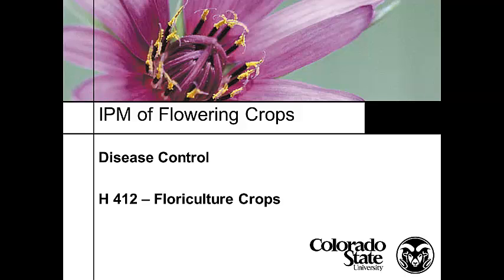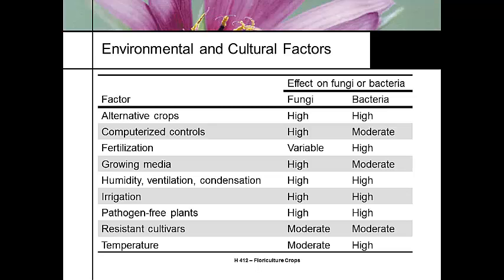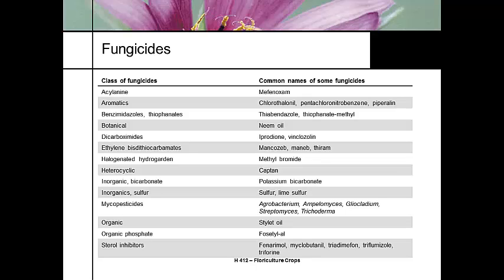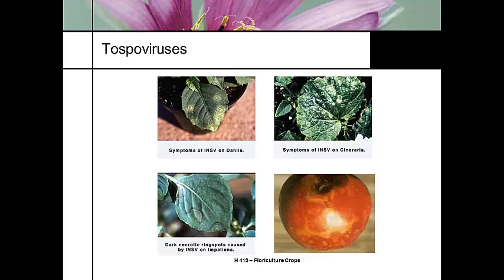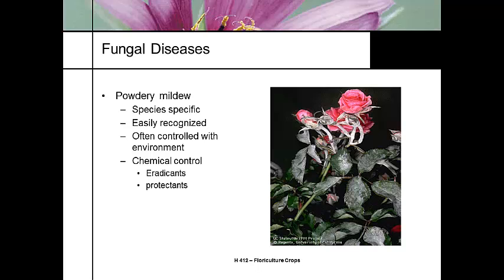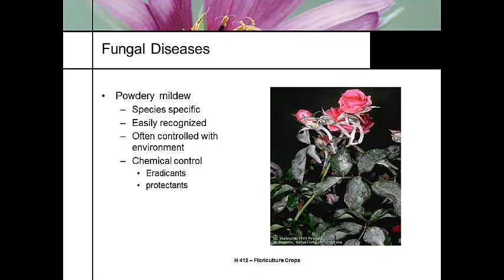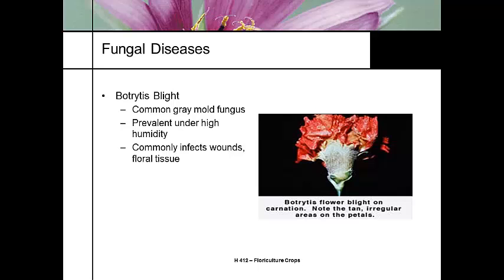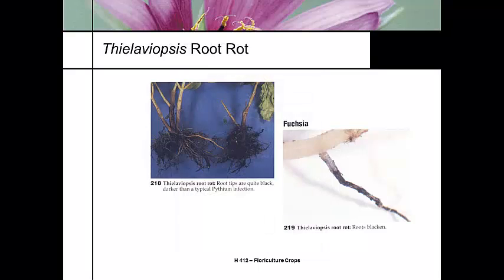H412 Lecture 31 2012 Disease Management